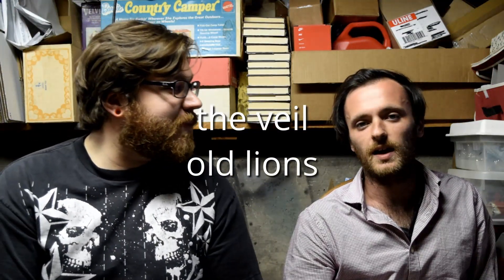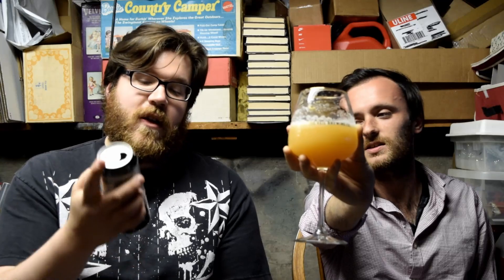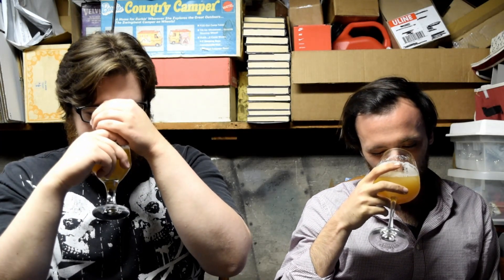Beer Review #78 - The Veil Old Lions (incorrect length)